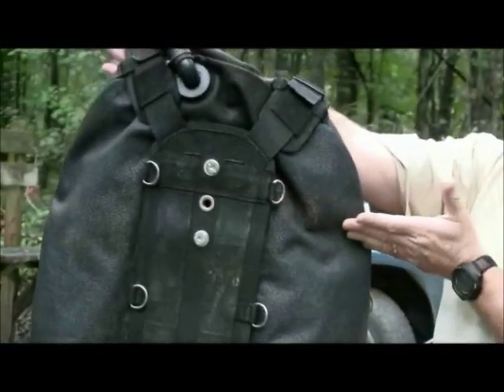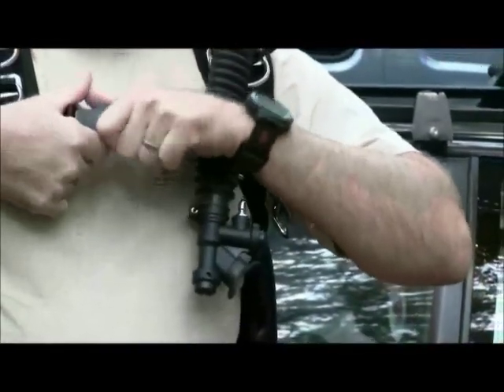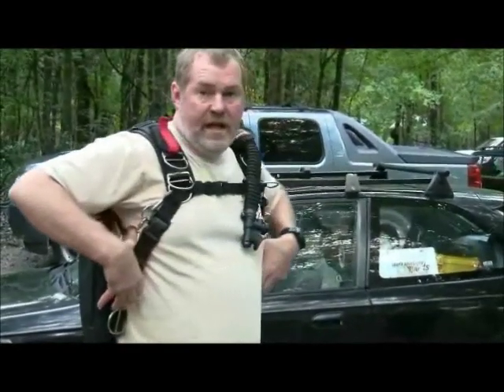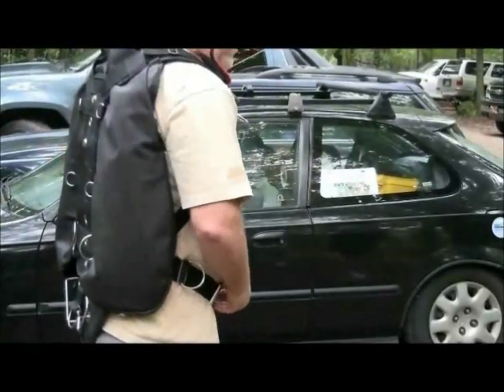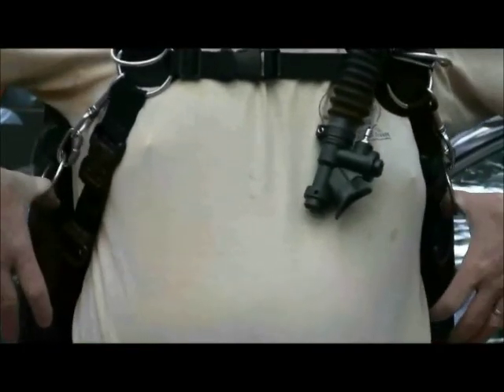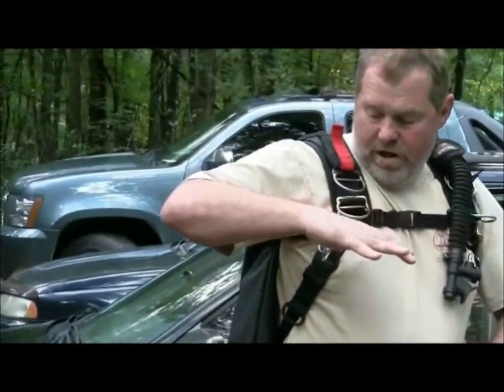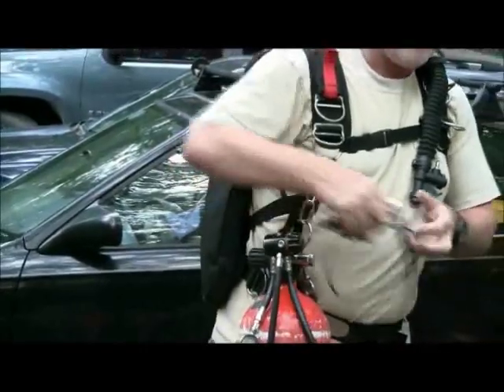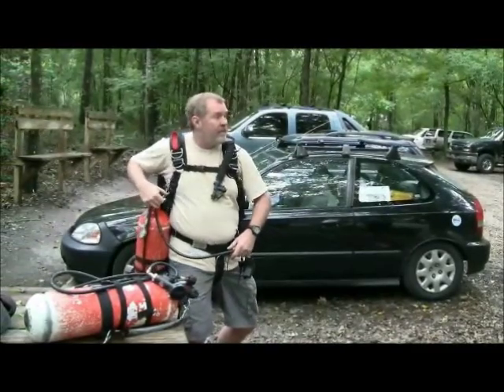Sidemount Diving: 2012 Daisy Chain Loop Bungees & Stage Strap Tank Mounting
Lamar shares the rationale behind the 2012 Daisy Chain Loop Bungees at a recent sidemount clinic